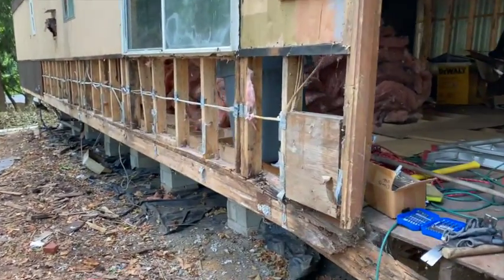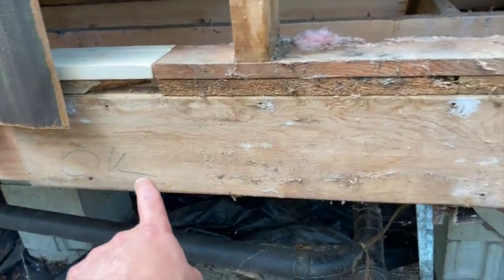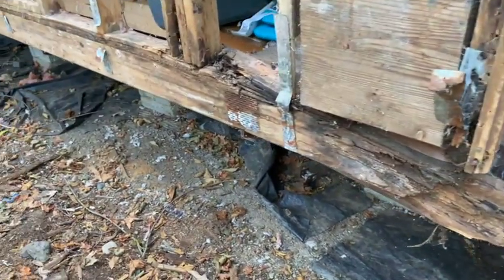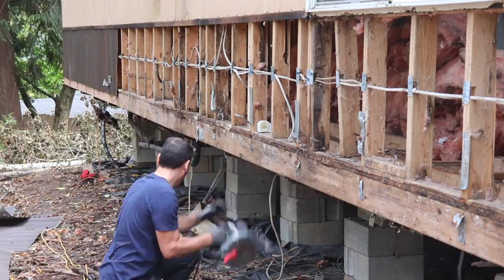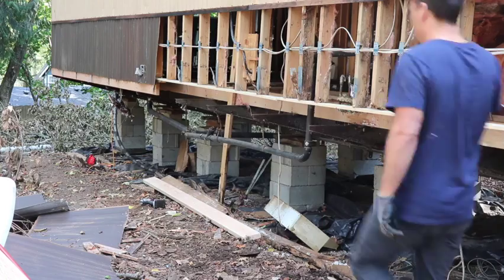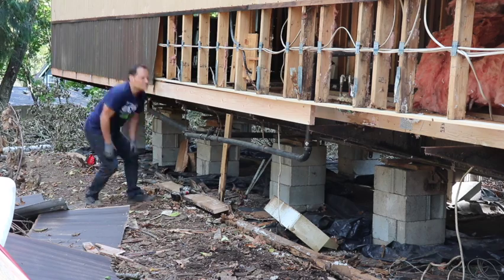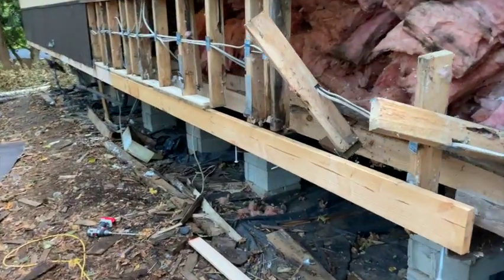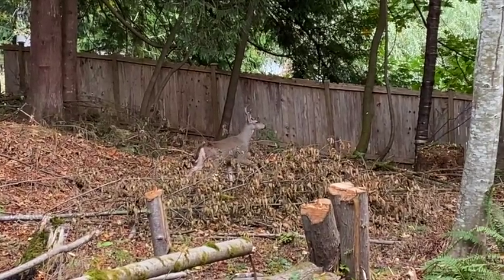Old Single Wide Mobile Home DIY Rim Joist repair Part 2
In this video I show you the second part of replacing all my rotted rim joists. I get about a 25 foot section replaced this weekend. I will have one more video with a back side section coming up soon.